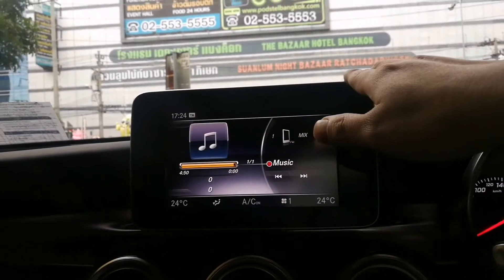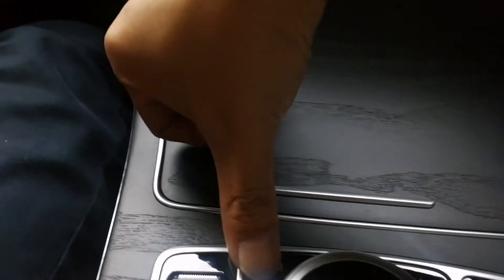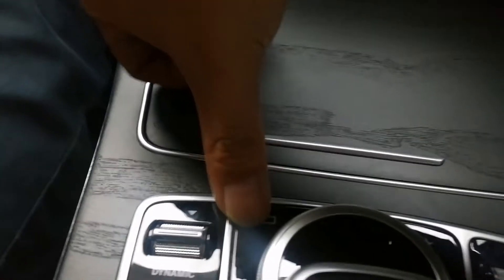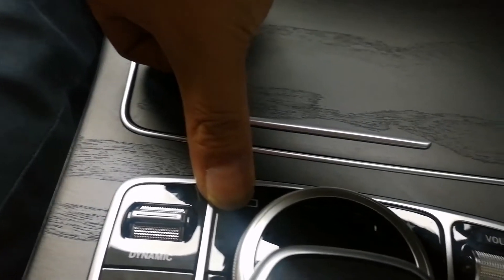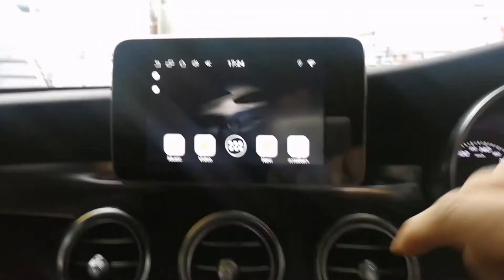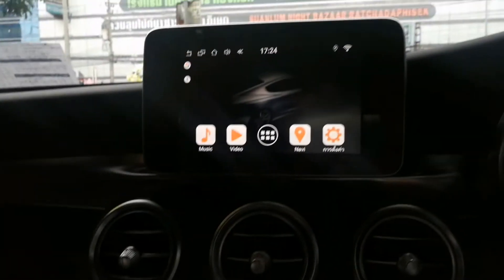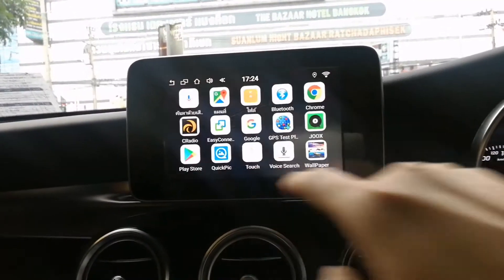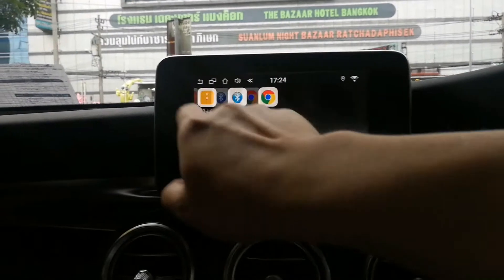(ENG Ver) Android GLC original screen by Tony 0888624444